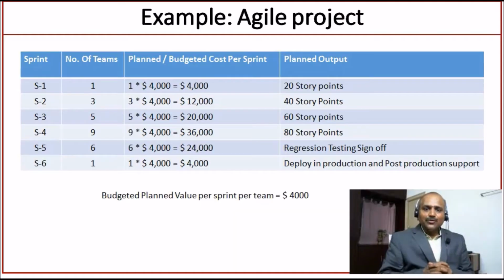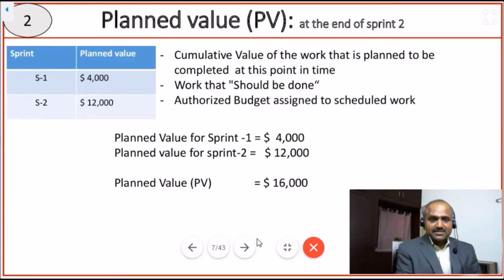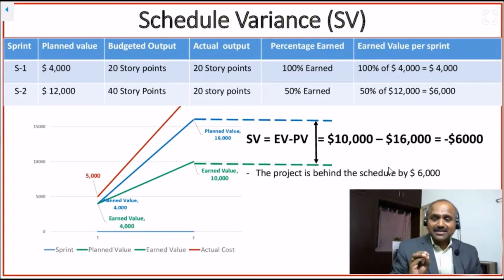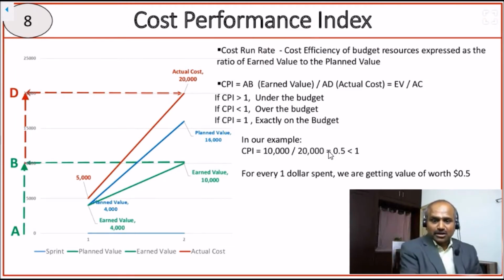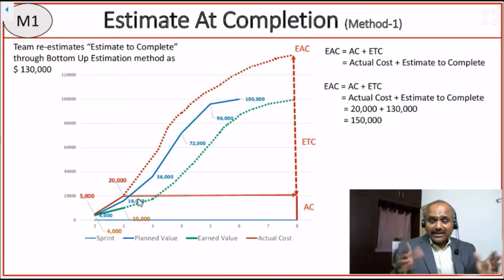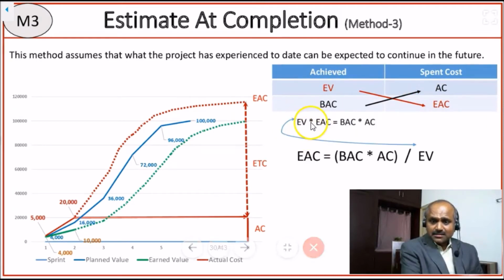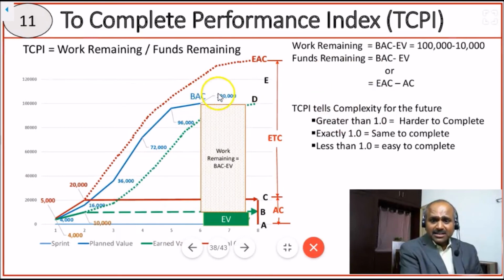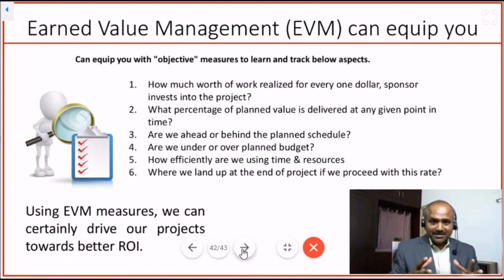Earned Value Management using an example (agile project)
Earned Value Management (EVM) can equip you with "objective" measures to learn and track below aspects.
1. How much worth of work realized for every one dollar, sponsor invests into the project?
2. What percentage of planned value is delivered at any given point in time?
3. Are we ahead or behind the planned schedule?
4. Are we under or over planned budget?
5. How efficiently are we using time & resources
6. “Where we land up at the end of project if we proceed with this rate?

Using EVM measures, we can certainly drive our projects towards better ROI.